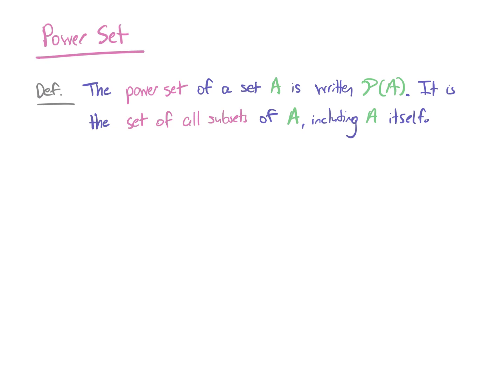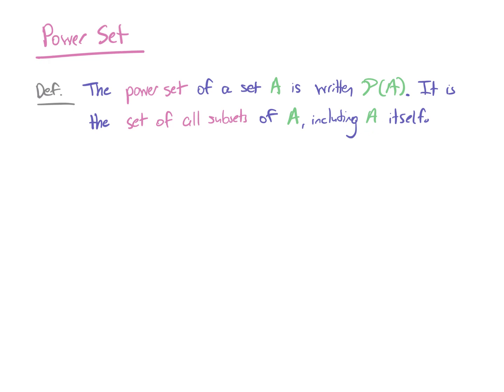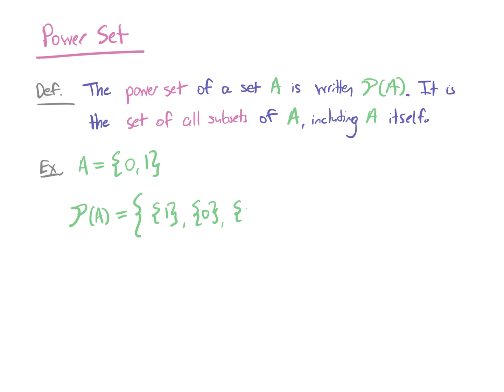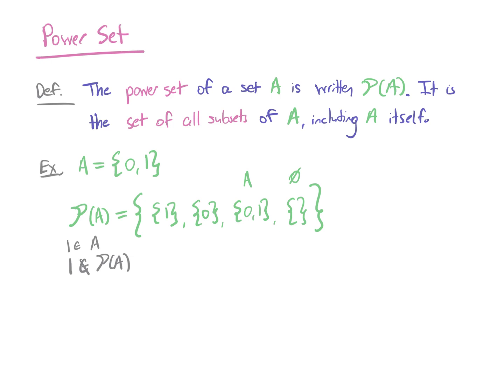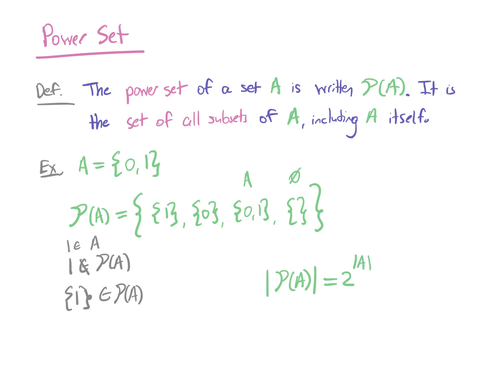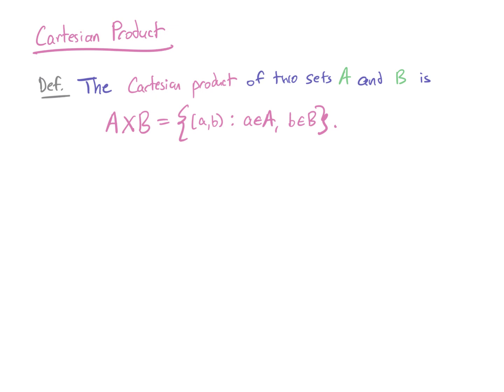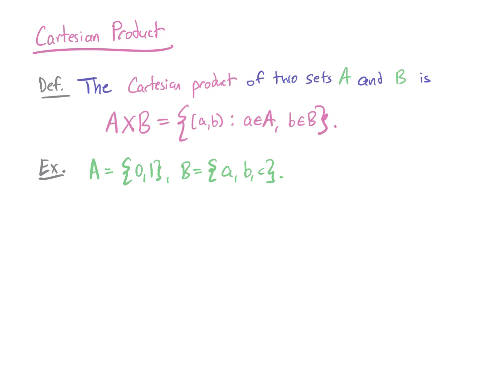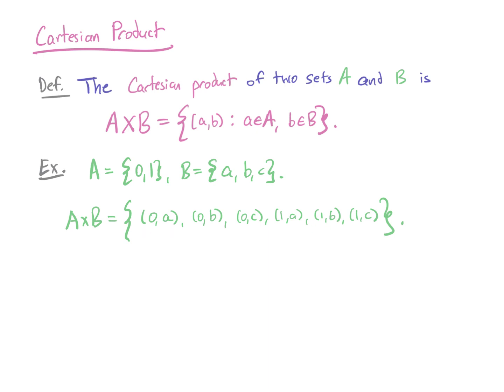Power Set and Cartesian Product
00:00 Power set
04:16 Cartesian product of two sets